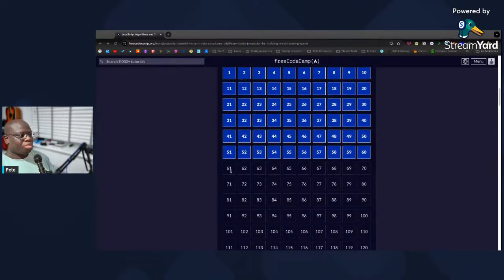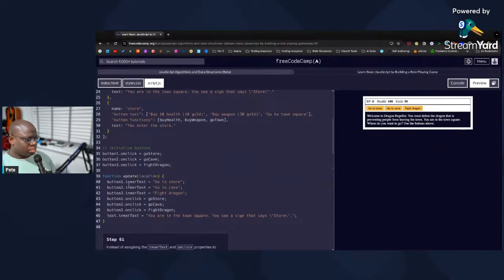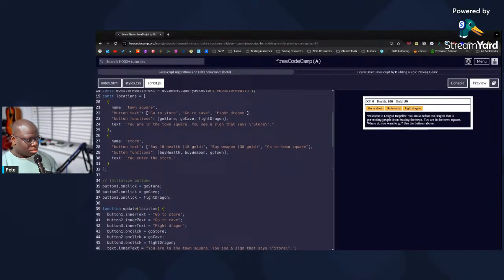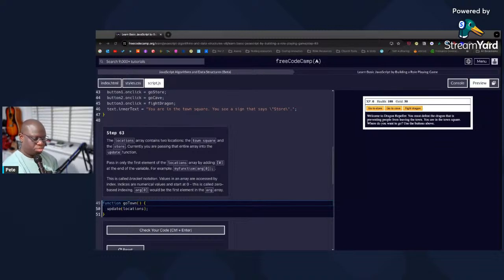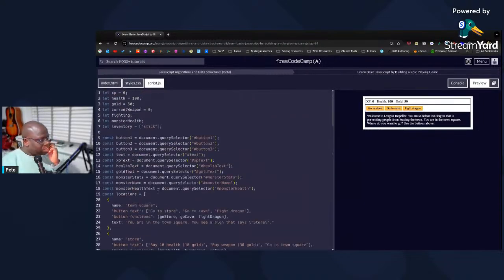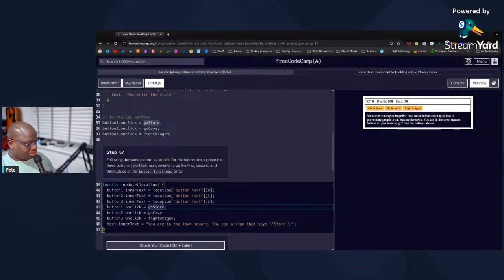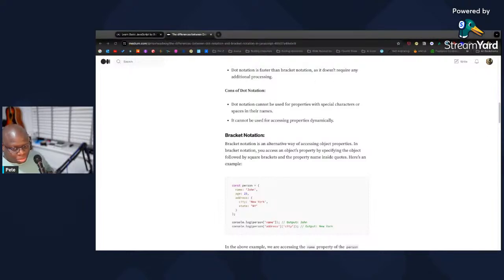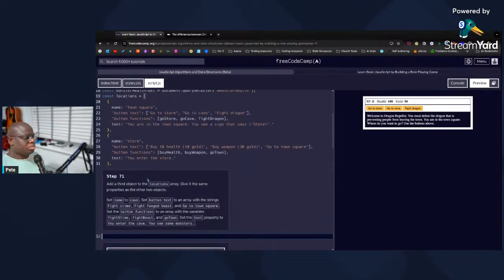Introducing Refactoring code - Turning Up Day 8